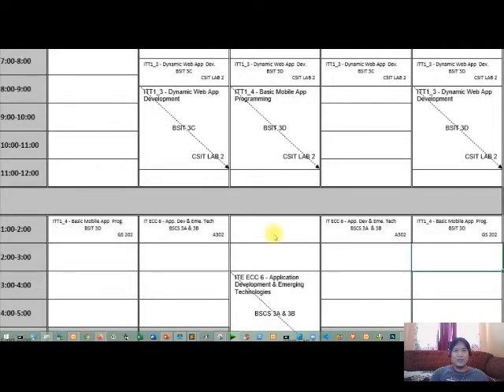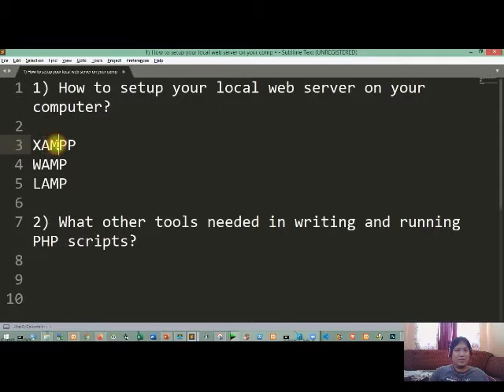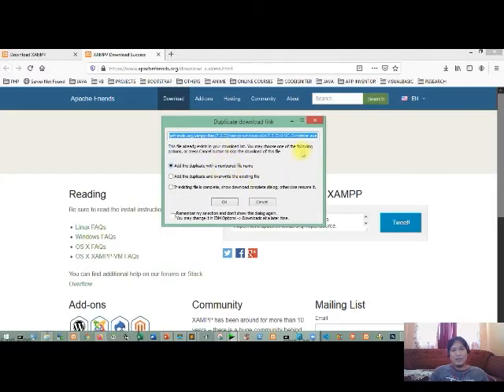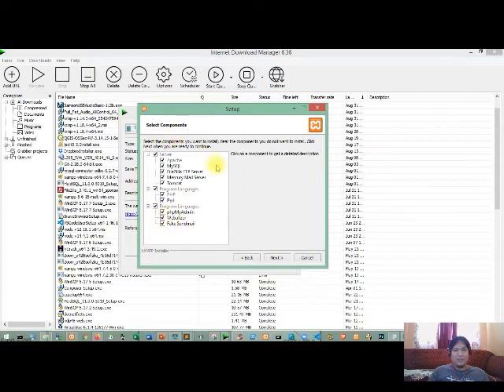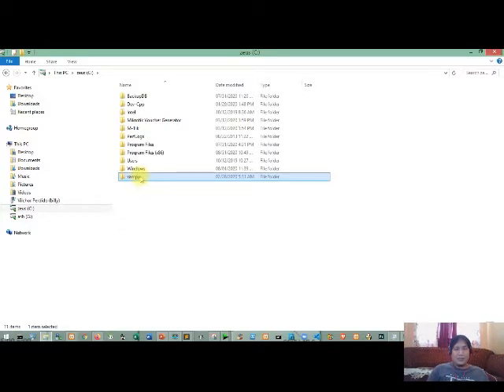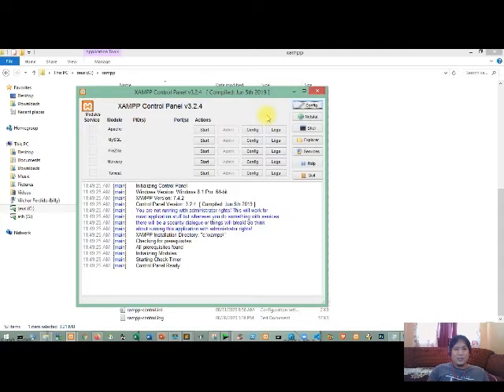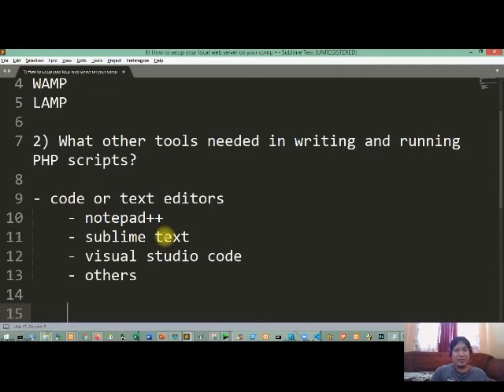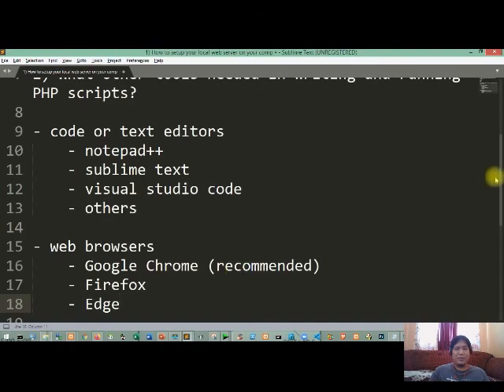Lesson 1: Setting up a Local Web Server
This video tutorial demonstrates how to setup and install the XAMPP local web server on a PC to run PHP scripts. This also discussed other tools needed in writing code and running PHP scripts.